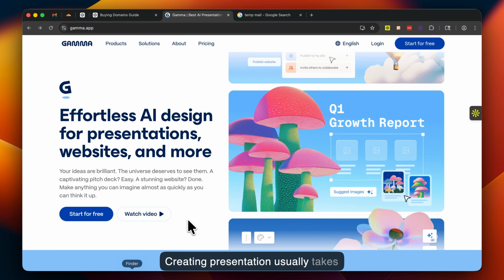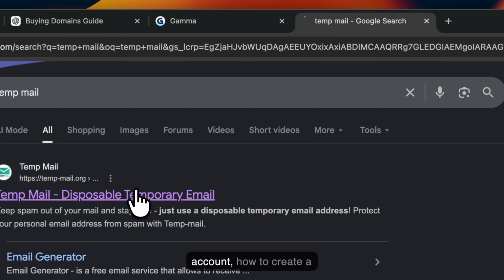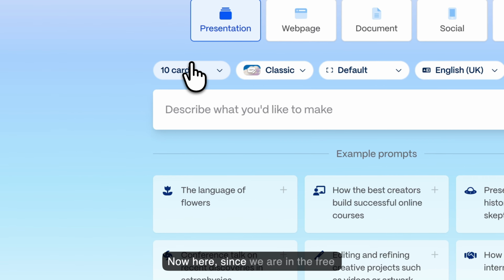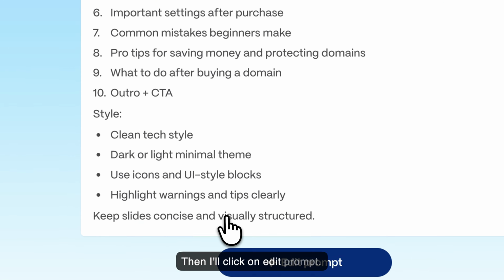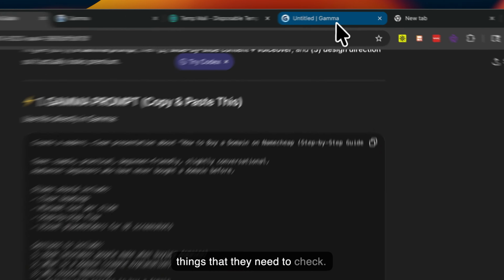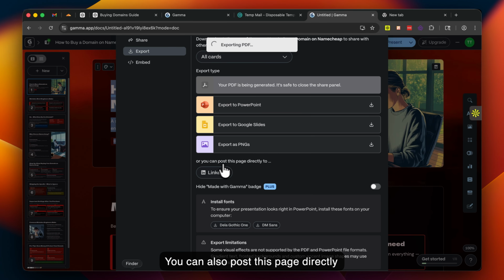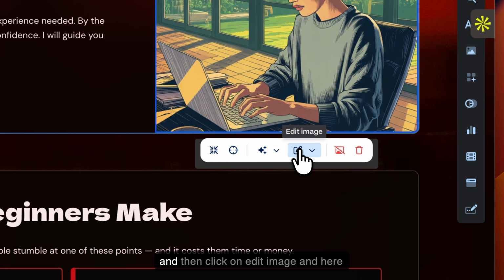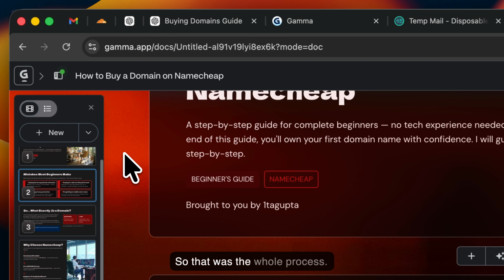This AI Makes PowerPoint Presentations in Minutes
Still spending hours making PowerPoint presentations?

In this video, I will show you how to create stunning professional PPTs in 5 minutes or less using Gamma AI.

This AI tool can generate beautiful presentations automatically and save you hours of work.

What you’ll learn:
How to use Gamma AI
How to create presentations instantly
How to customize your slides
How to make professional PPTs faster with AI

Perfect for students, business owners, freelancers, marketers, and beginners who want better presentations without wasting time.

By the end of this video, you’ll be able to create clean and modern presentations in just a few clicks.